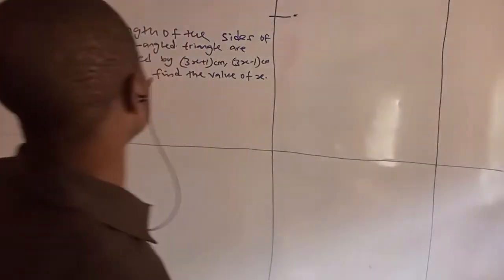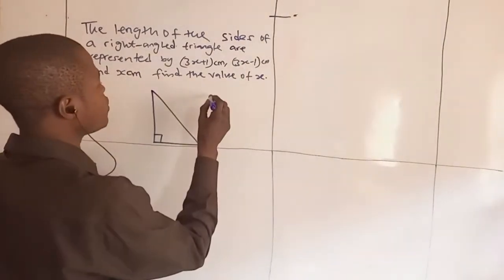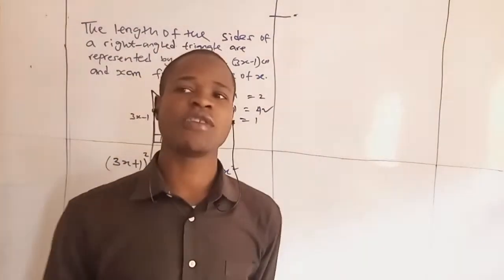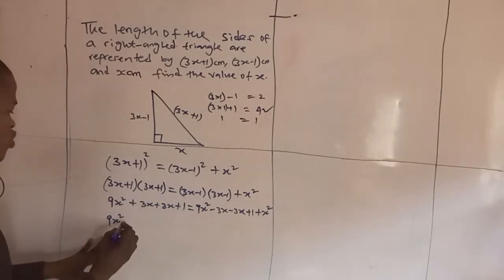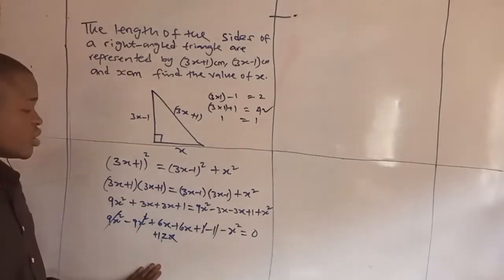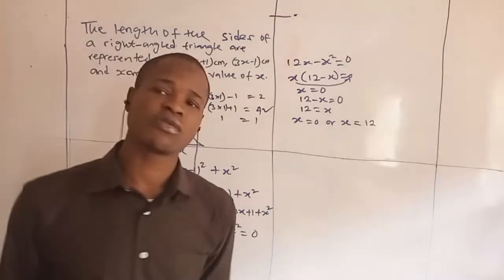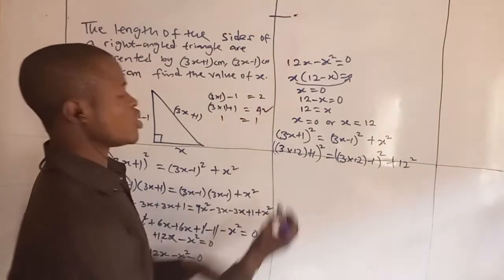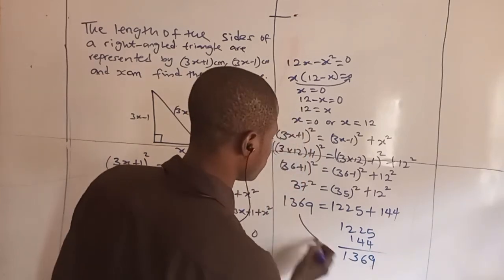Pythagoras Theorem in form of x